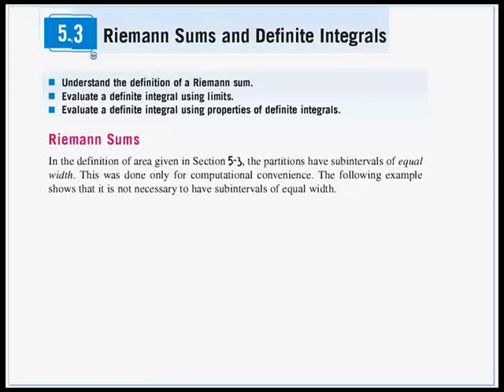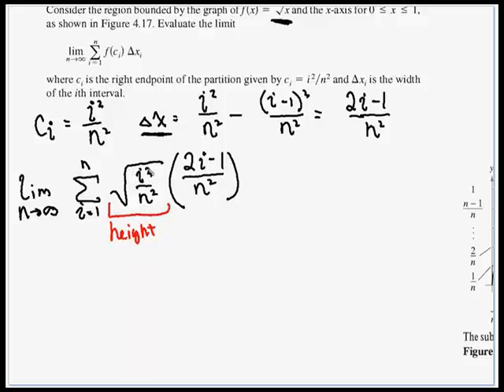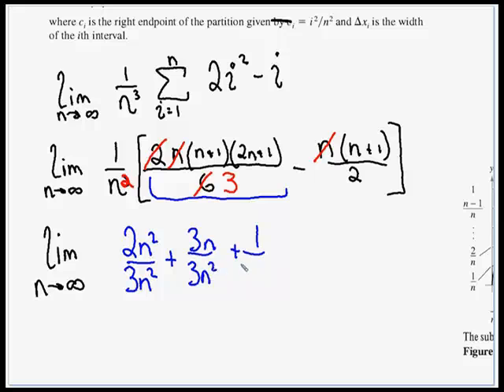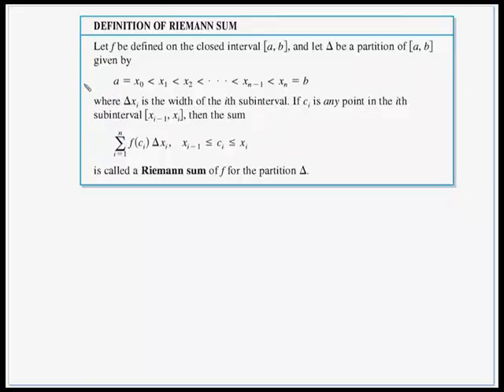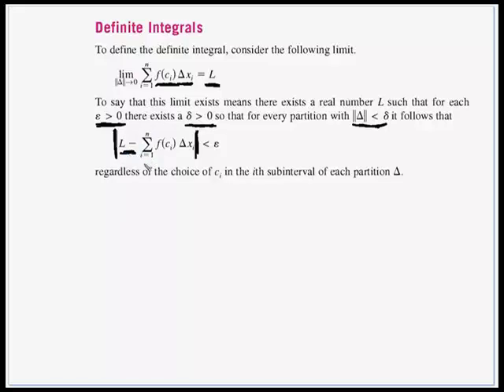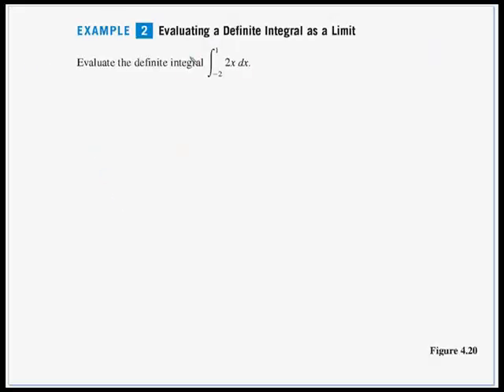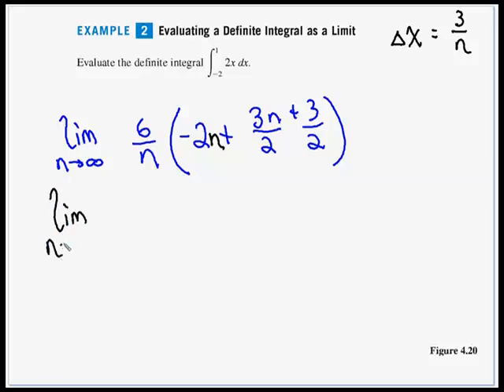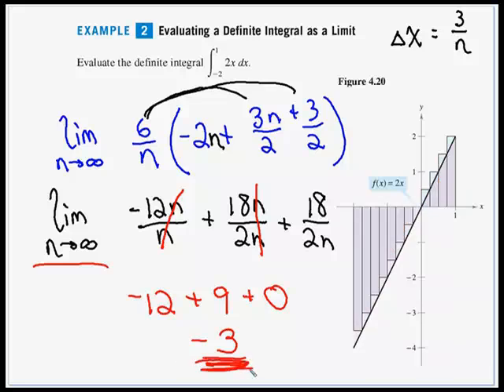5-3 Riemann Sums and Definite Integrals part 1